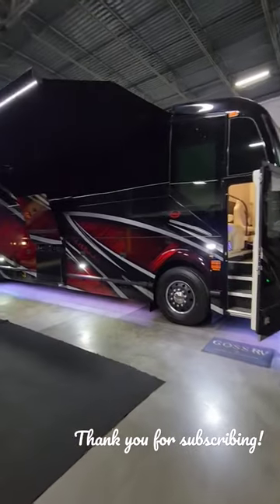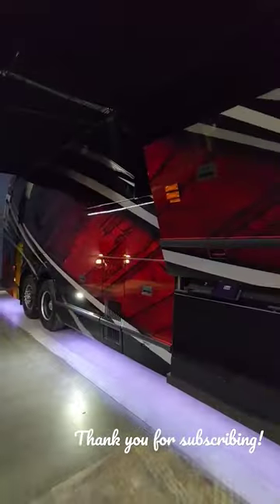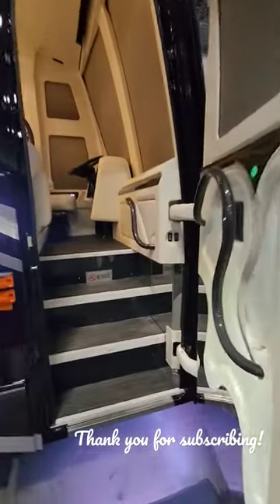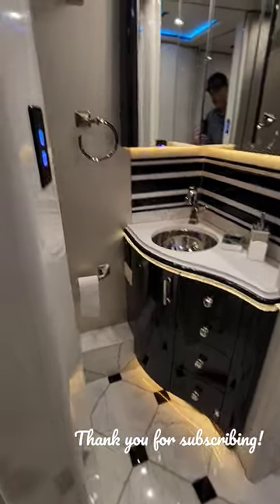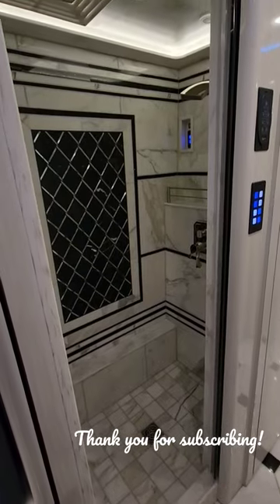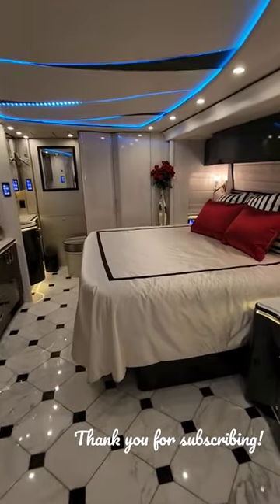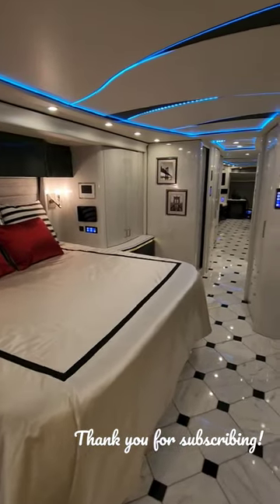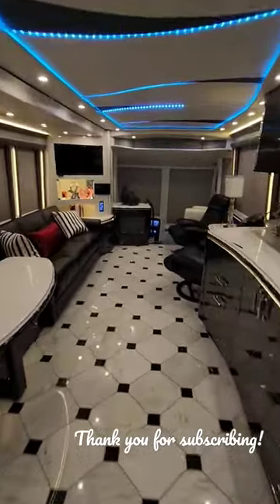Quick Tour of Marathon Coach that is available for rent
GossRV.com